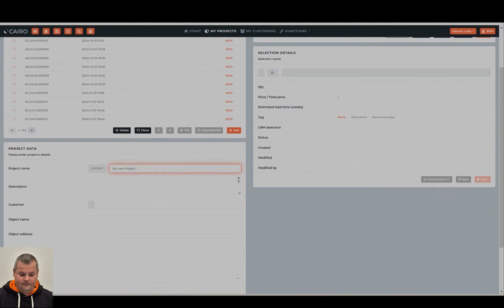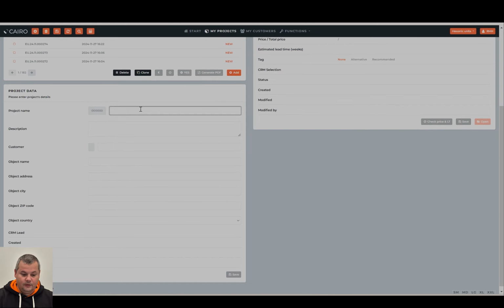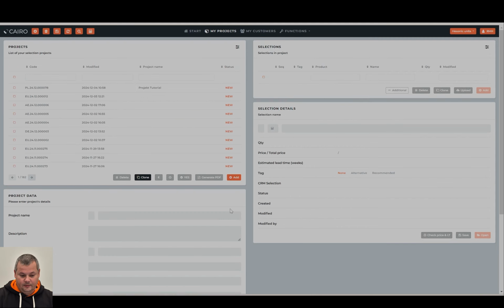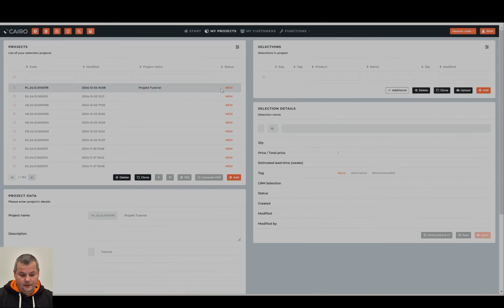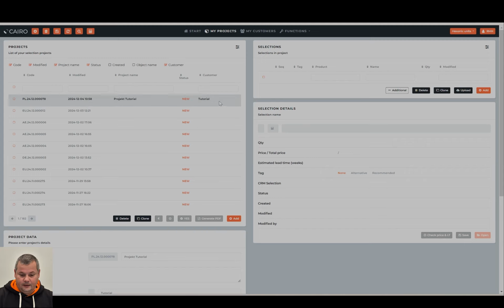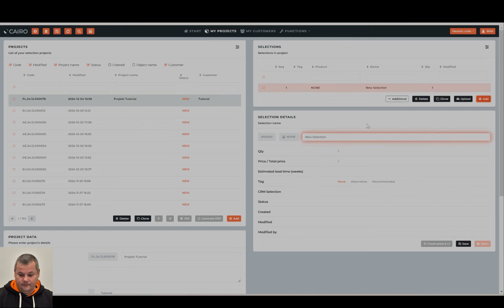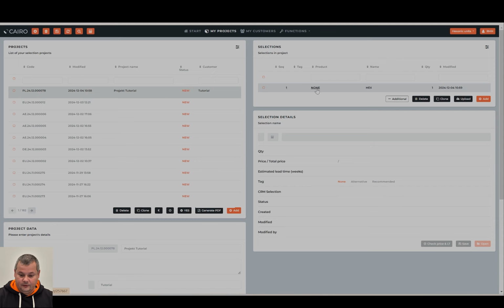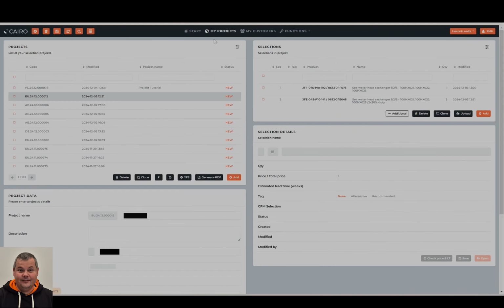HEXONIC CAIRO TUTORIAL - How to create a project in Cairo?